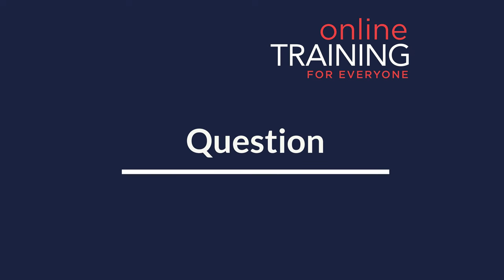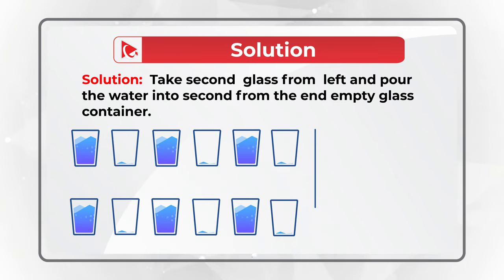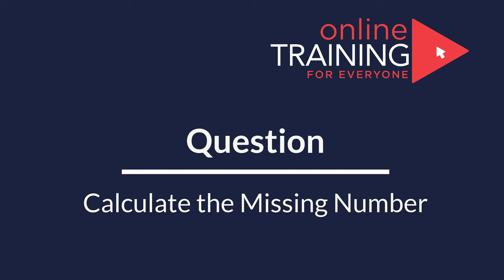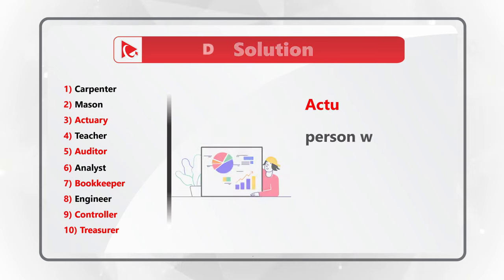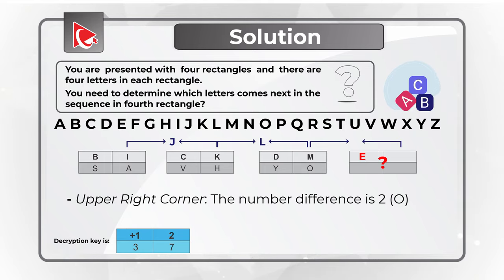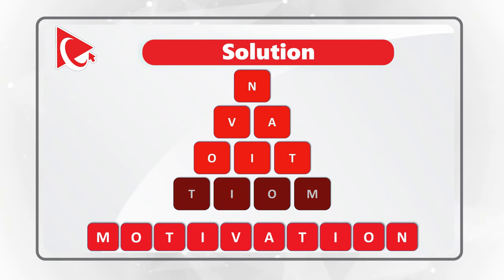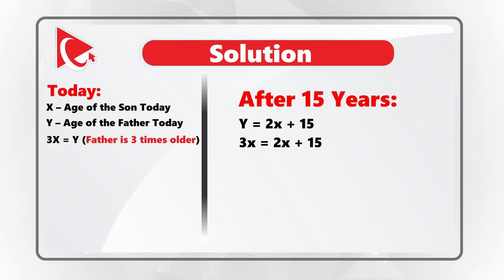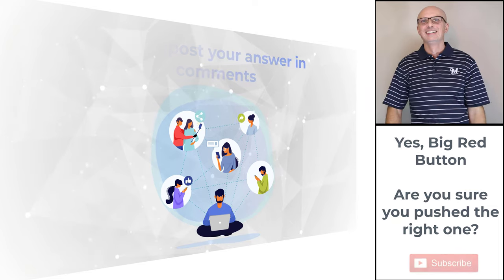Deloitte Employment Assessment Test Explained!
Deloitte is a global professional services firm providing audit, tax, consulting, and advisory services.

Deloitte's global reach, commitment to innovation, emphasis on employee development, and engagement in social responsibility initiatives contribute to its standing as a prominent and influential professional services firm.